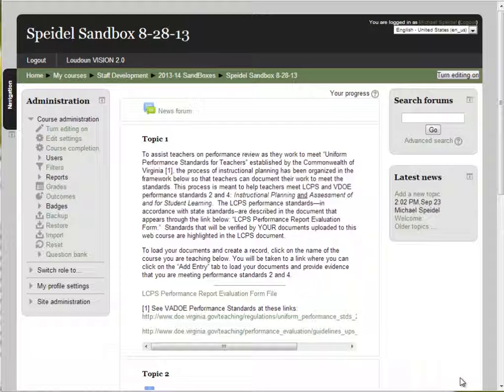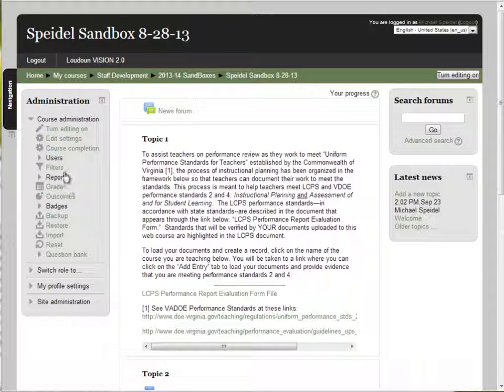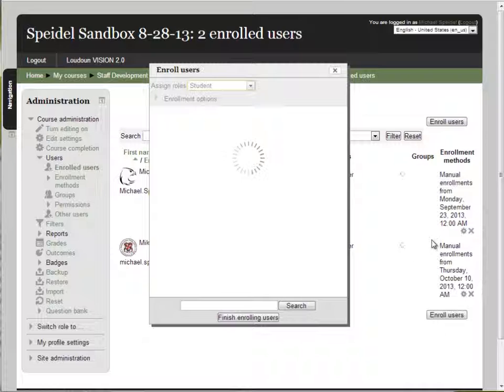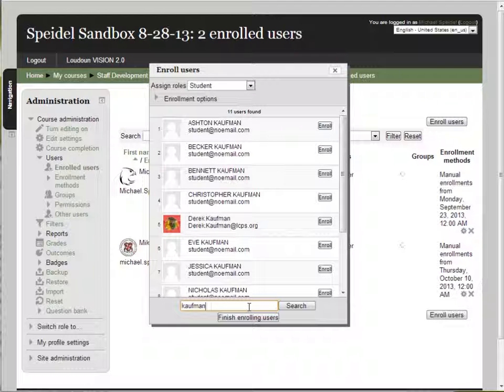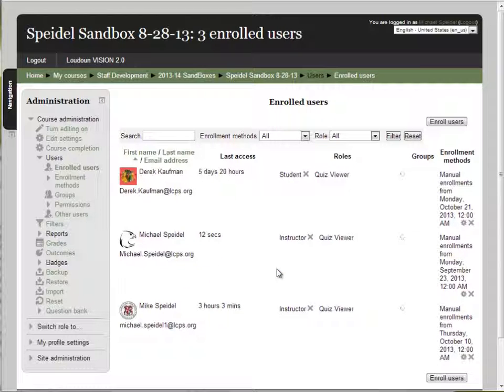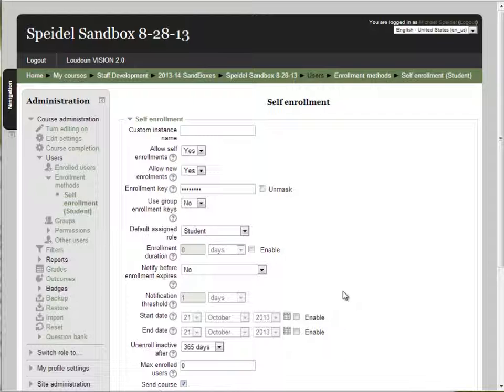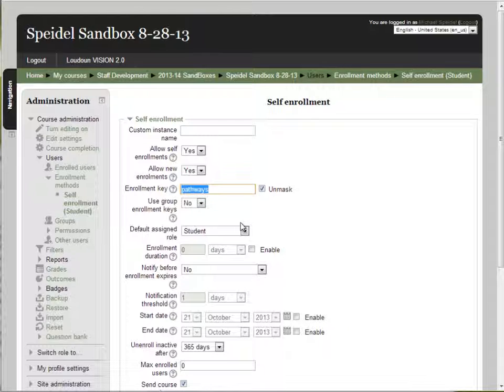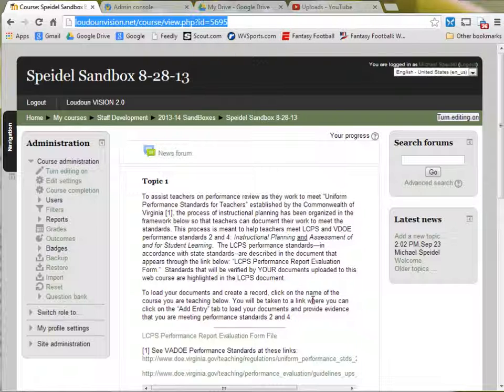Enrolling Users in VISION